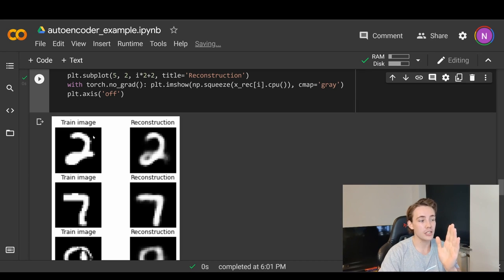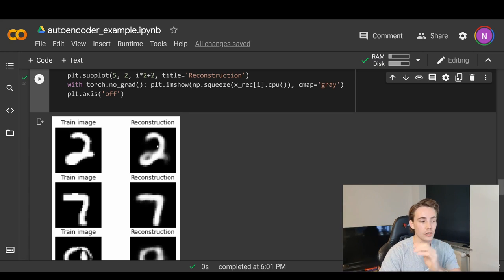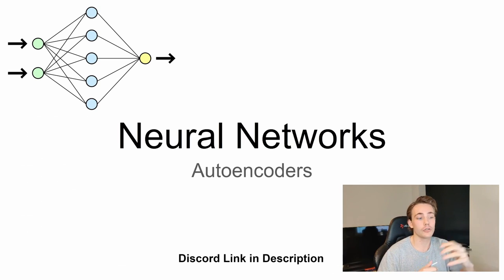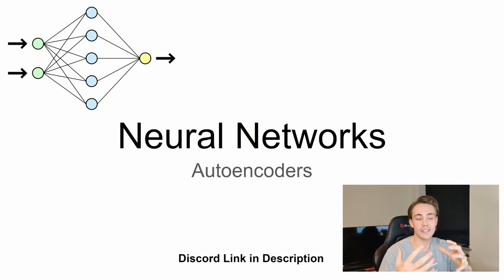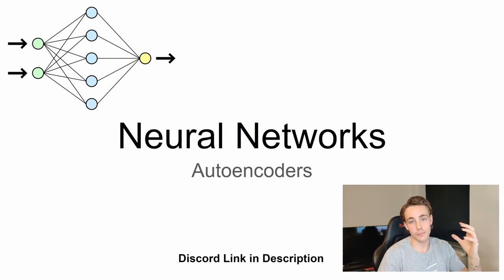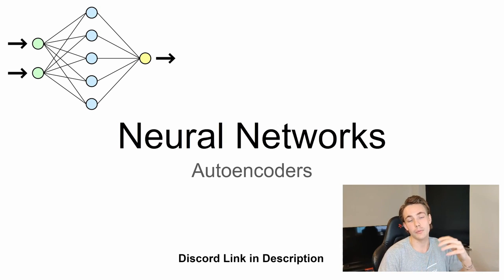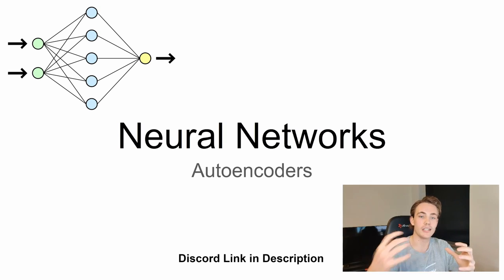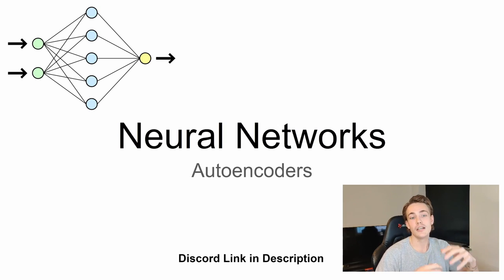Autoencoders for Data Compression and Reconstruction - Neural Networks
In this video 📝 we are going to talk about Autoencoders for Data Compression and Reconstruction. We will first of all talk about what autoencoders are and see some different types of autoencoders. At the end of the video, we are going over an example of how to create an autoencoder from scratch in google colab with PyTorch to reconstruct images from the MNIST dataset.